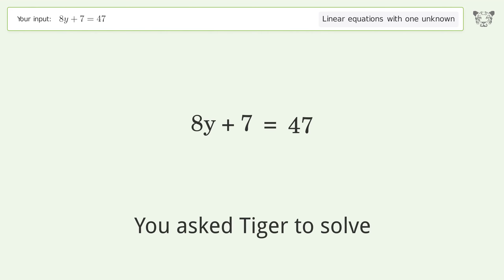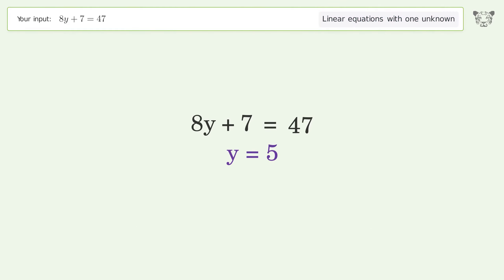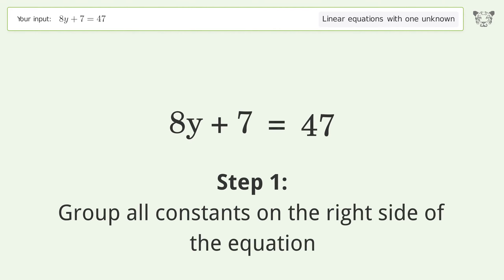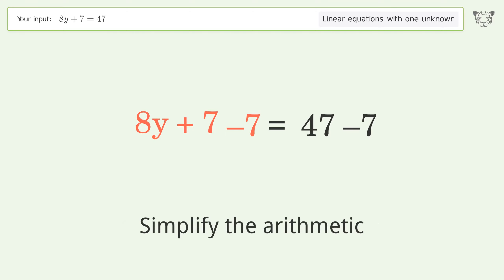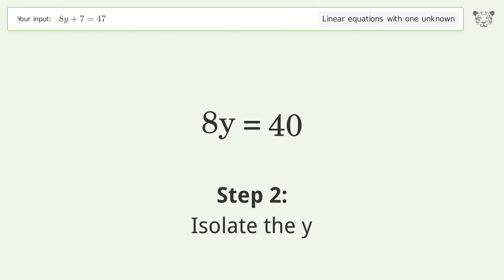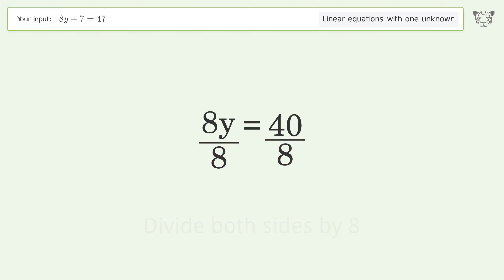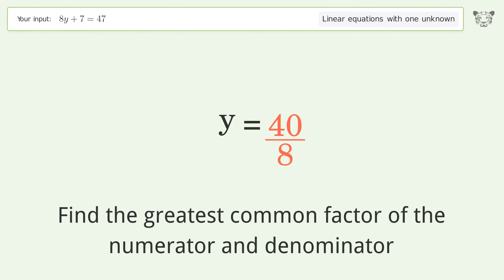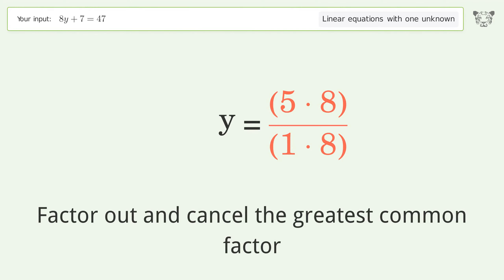Solve 8y+7=47: Linear Equation Video Solution | Tiger Algebra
Struggling with 8y+7=47? Watch our step-by-step video on Tiger Algebra to master this linear equation effortlessly. Also check out for more tips and tricks for dealing with linear equations with one unknown